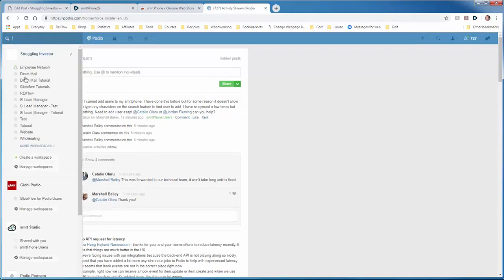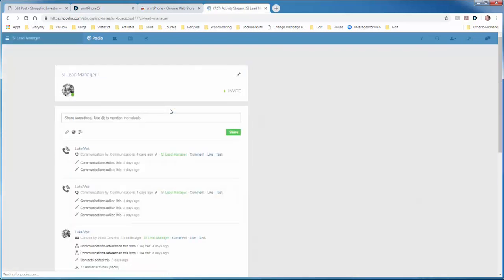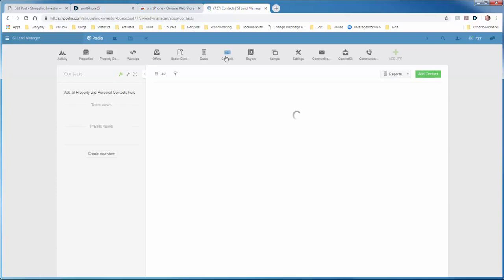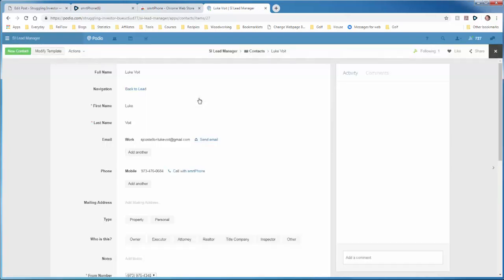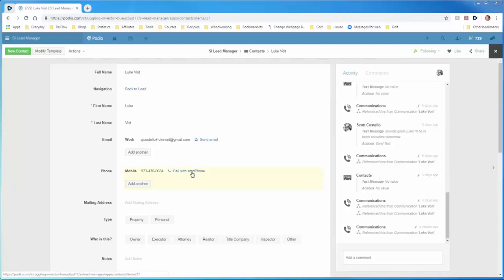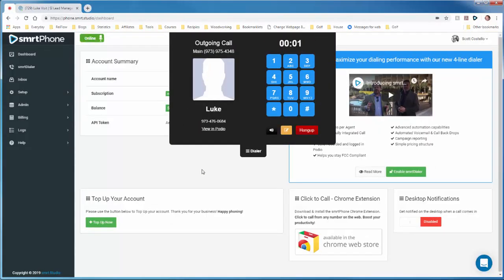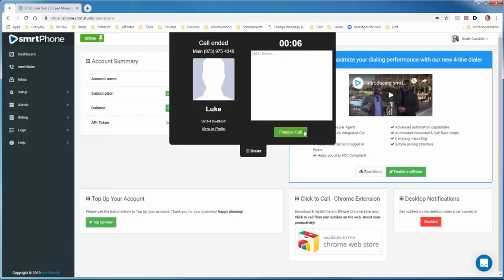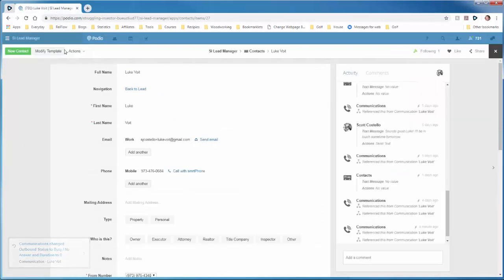Install smrtPhone Chrome Extensions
To make calls from Podio using smrtPhone you must install the smrtPhone Chrome Extension.  This video walks you through the process for doing so.